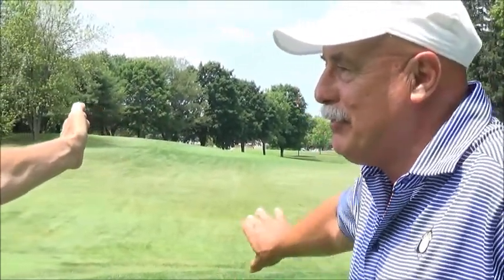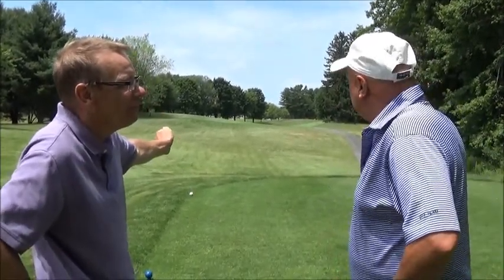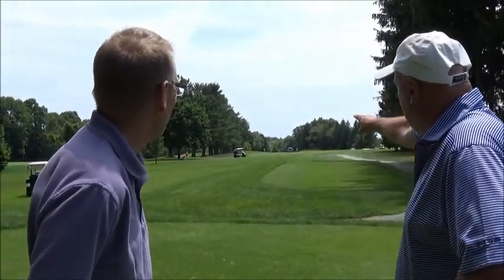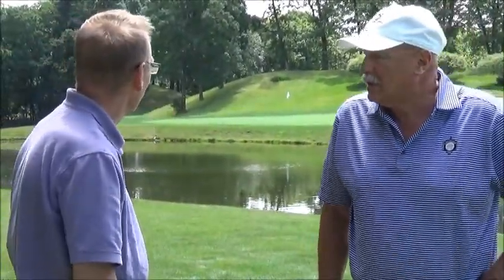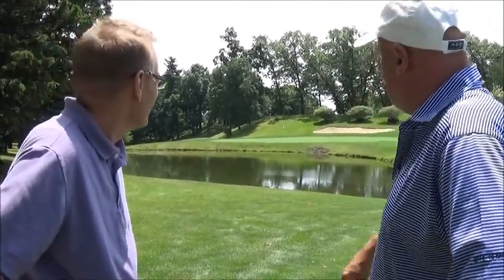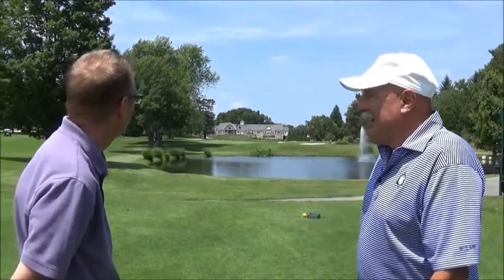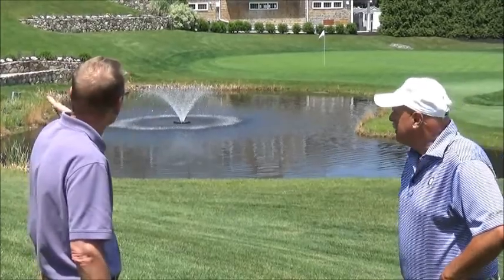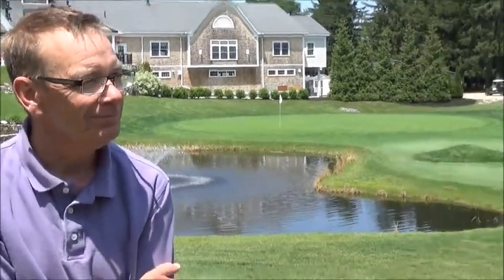Preview: Lowell City Golf Tournament - Long Meadow Country Club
The Lowell City Golf Tournament is played over three different courses on three different days. Each course presents its own challenges and perks. Sun sports editor Dennis Whitton talked with the three club pros involved in The Cities — Stephen Doyle at Vesper, Joel Jenkins at Mt. Pleasant and Gene Manley at Long Meadow — for some insight into the closing stretch of holes at each course, where City contenders can either make it — or break it. This year, the 90th Cities will be played June 24 at Vesper, June 26 at Mt. Pleasant and Saturday, June 27, at Long Meadow.